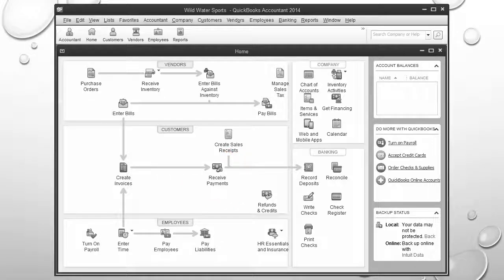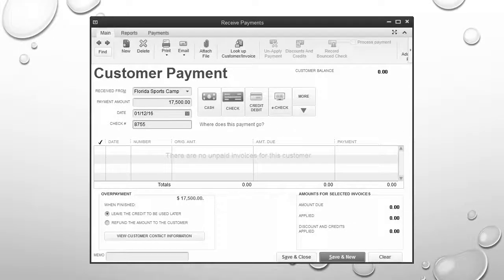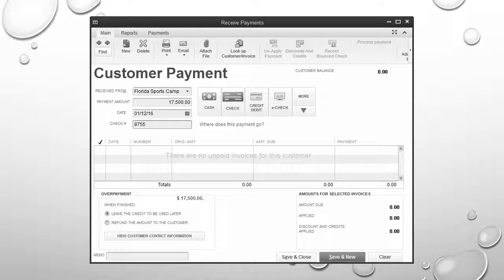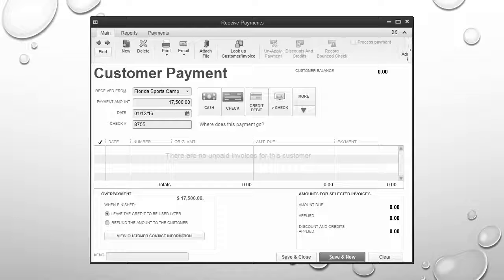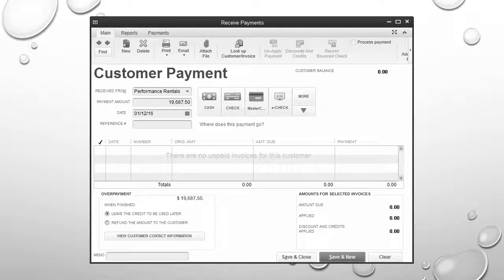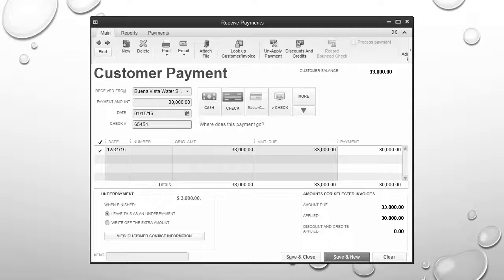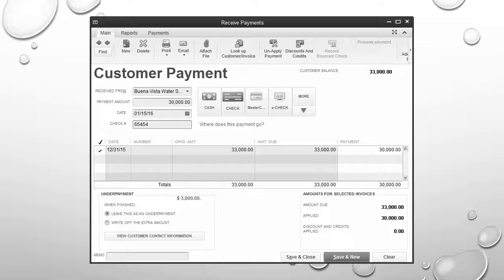Ch7D Receive and Deposit Cash From Customer